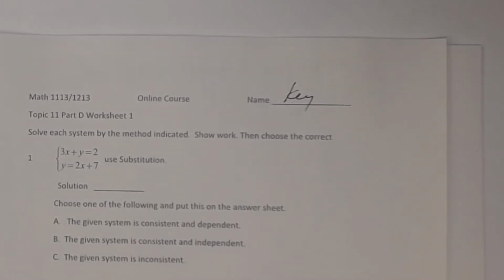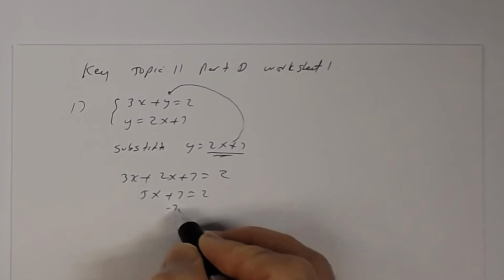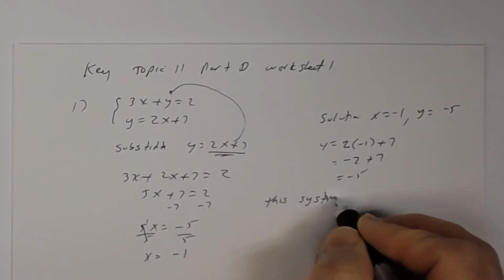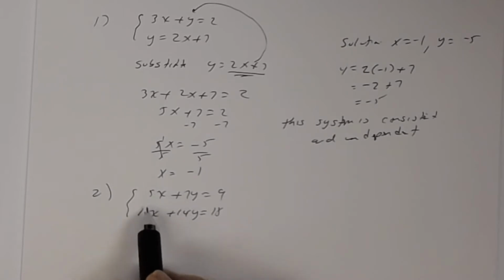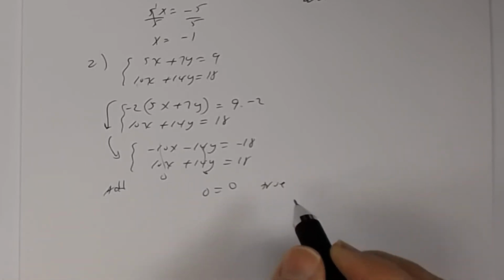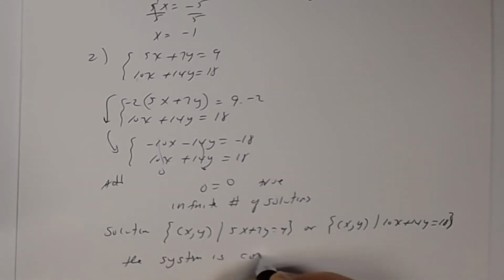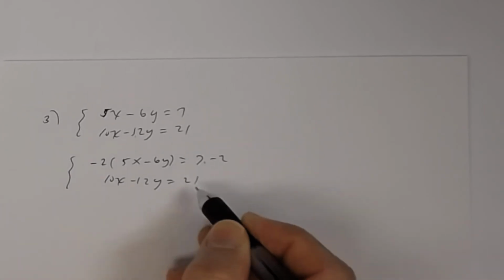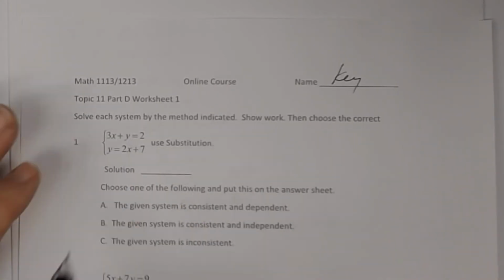Key Worksheet Systems of Linear Equations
This is the key to Topic 11 Part D Worksheet 1 (Solving systems of linear equations).